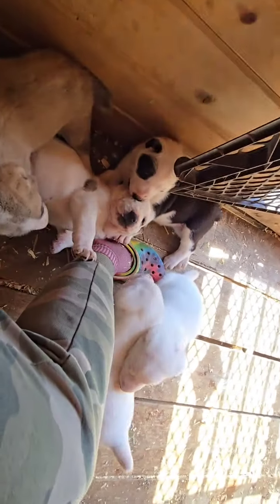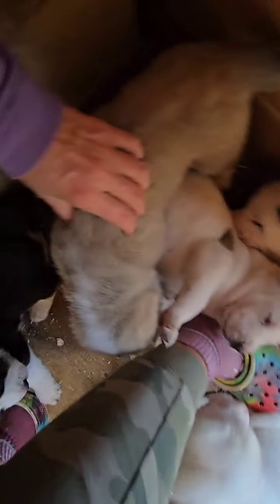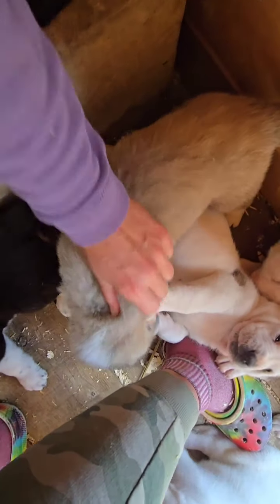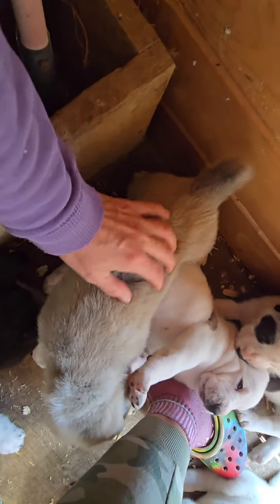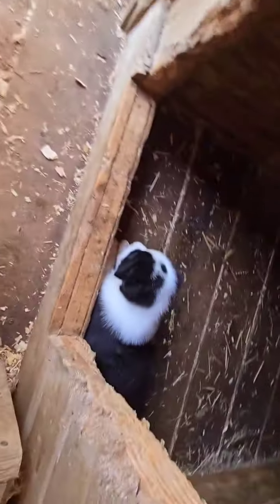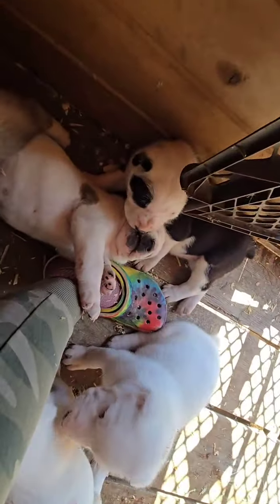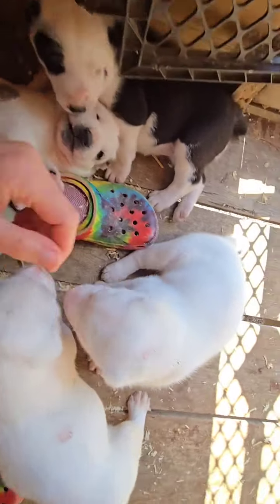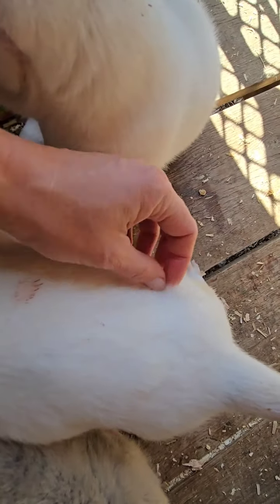Central asian shepherd puppies litter U